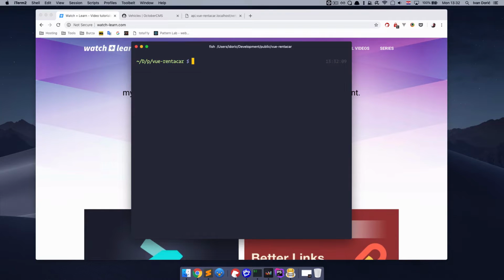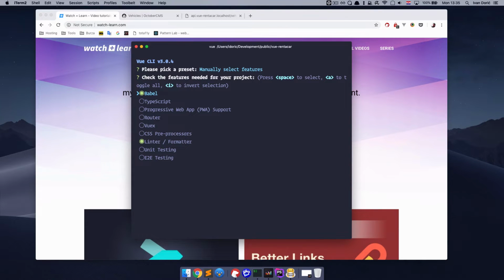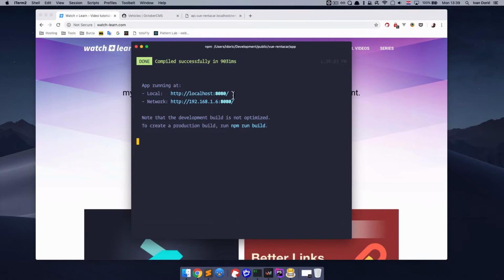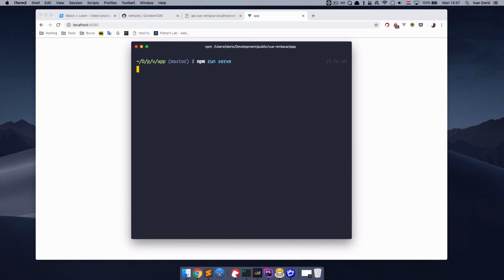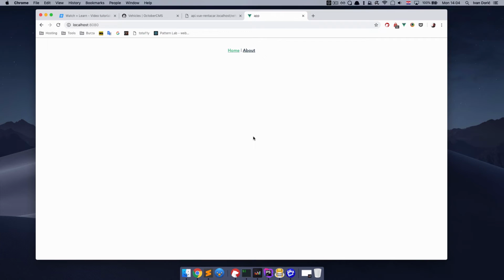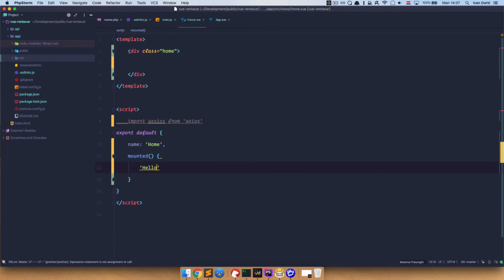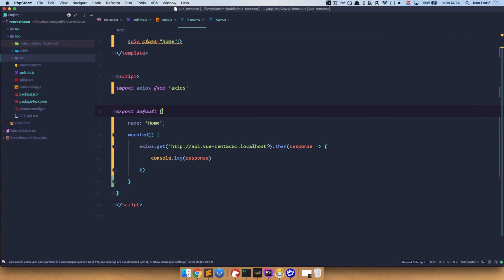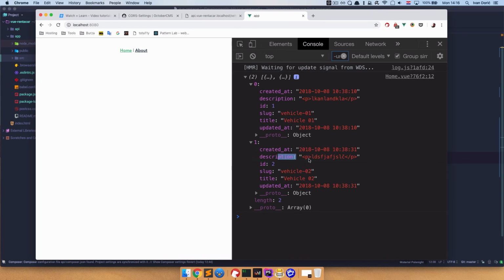Creating Vue, Vuex and October CMS App - 02 - Vue Setup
In this episode we are going to setup Vue side of things for our rent-a-car applictaion.

In the previous episode we have setup OctoberCMS side of our rent-a-car project. And in this episode we are going to setup Vue. First we are going to update vue-cli to the newest version. Then we are going to create our application and test is out. Lastly we are going to attempt to connect to the endpoint we created in the previous episode. As you will see that is not going to work, so we will have to install CORS plugin for October CMS and setup our allowed methods.